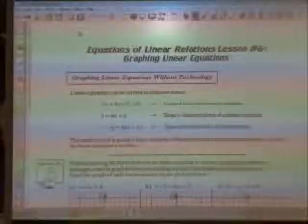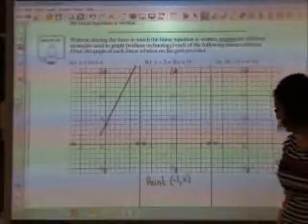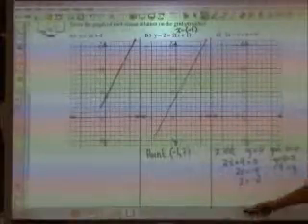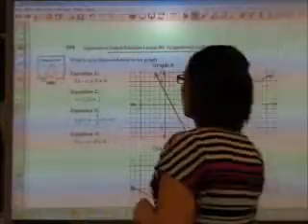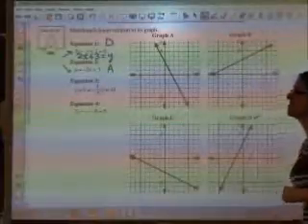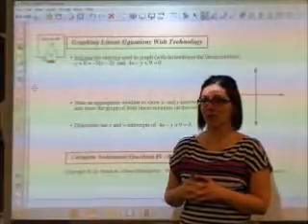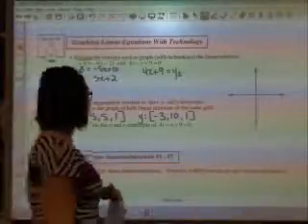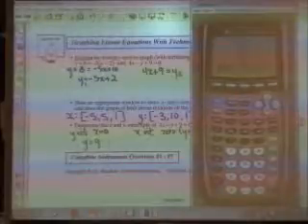Math 10C Ch 9 Lesson 6